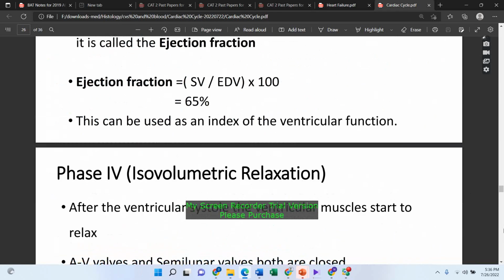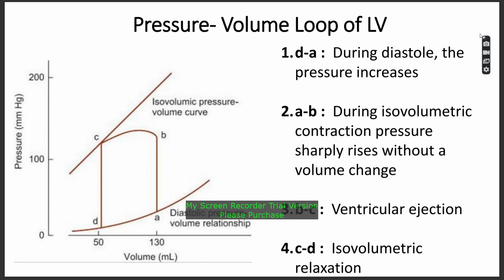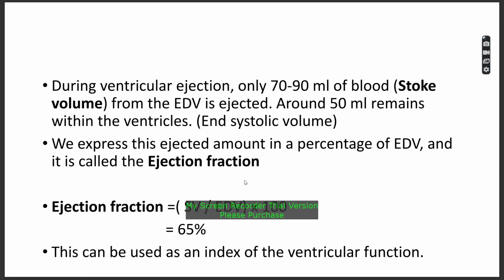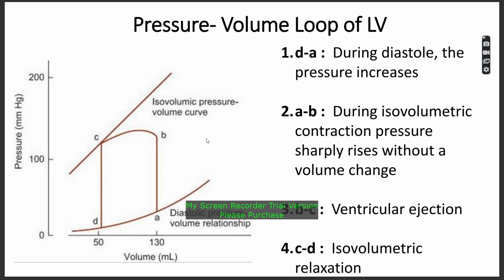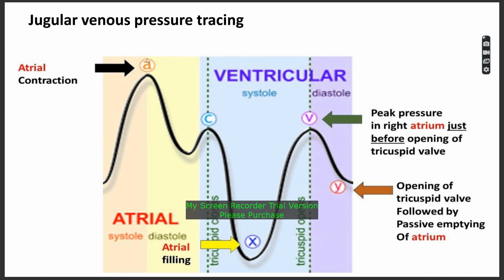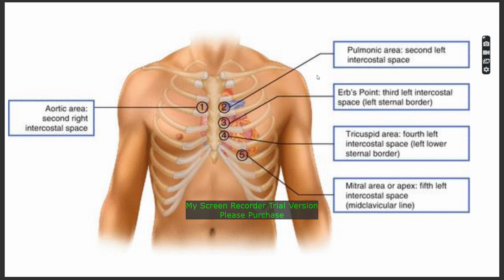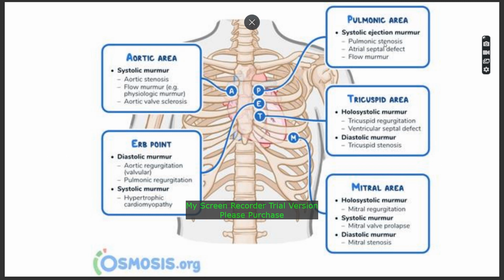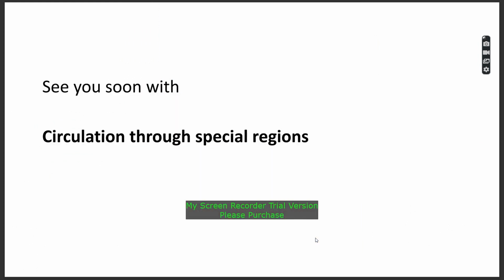CARDIAC CYCLE 2-